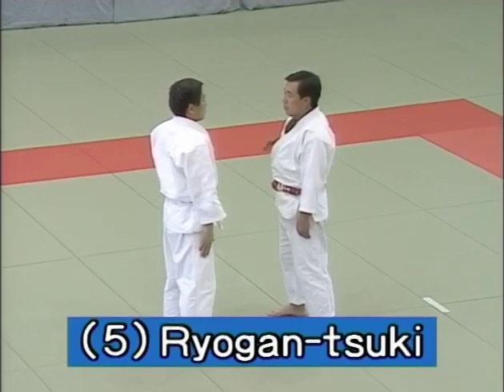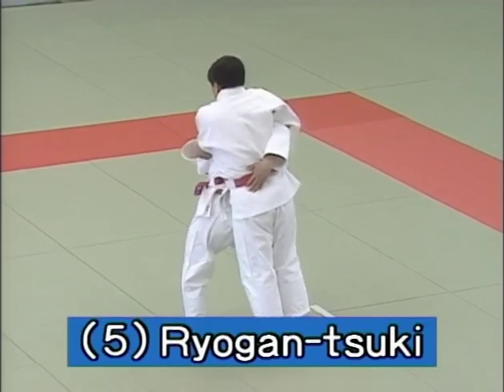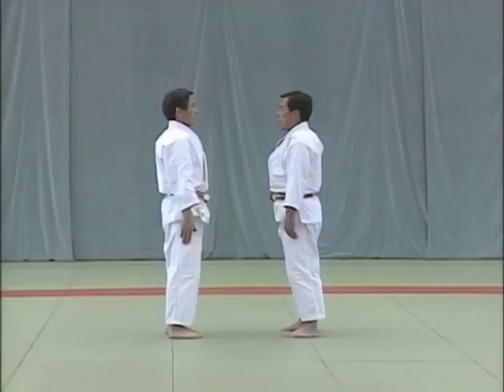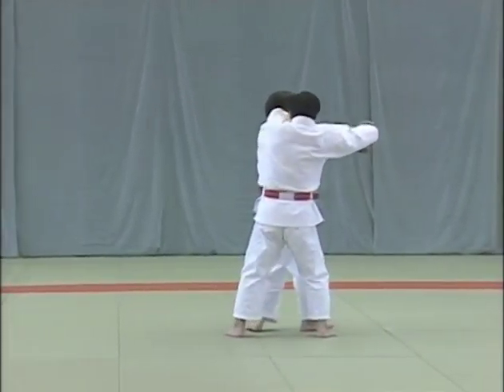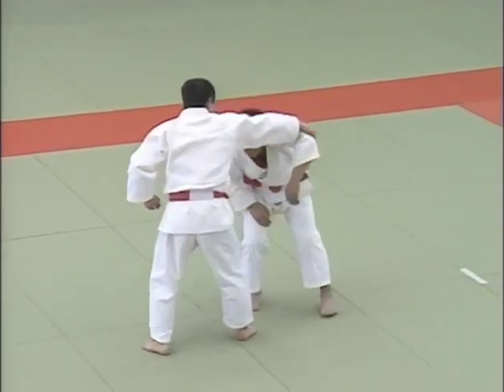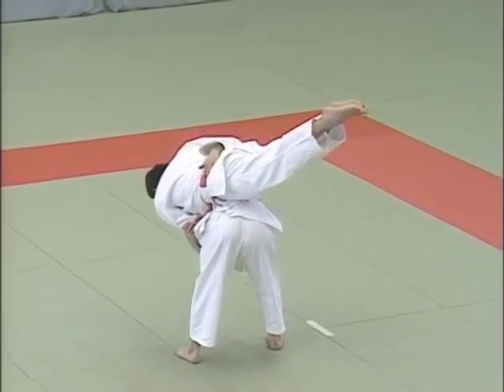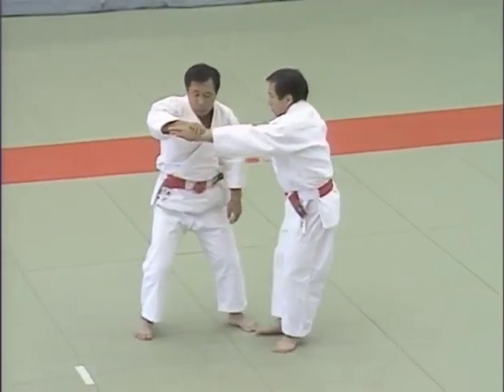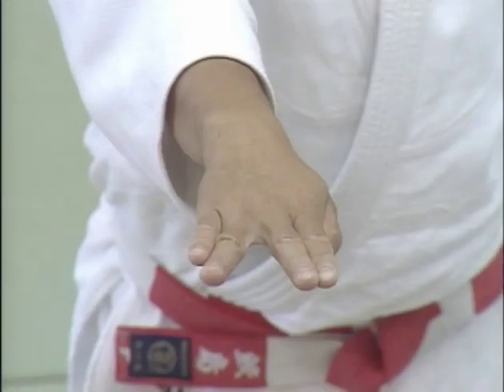Ju no Kata; 215 Ryogan Tsuki